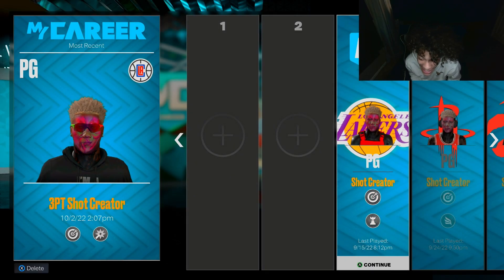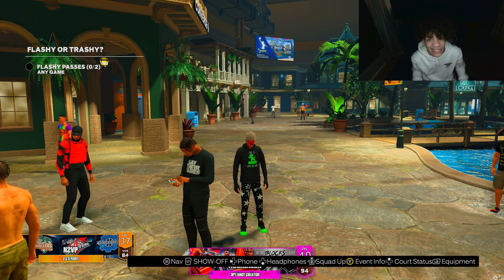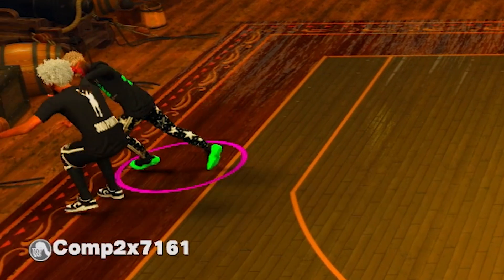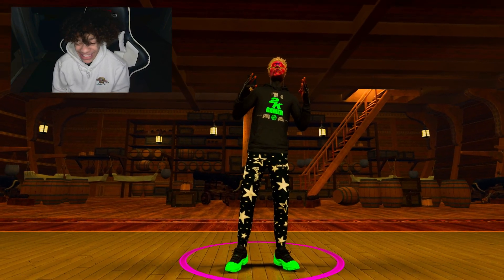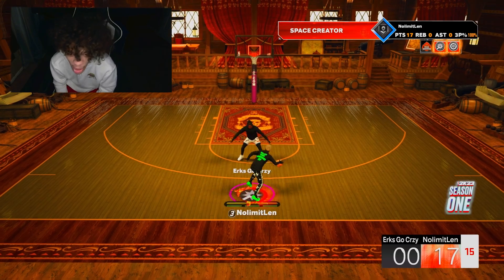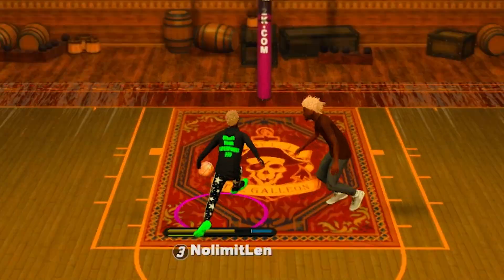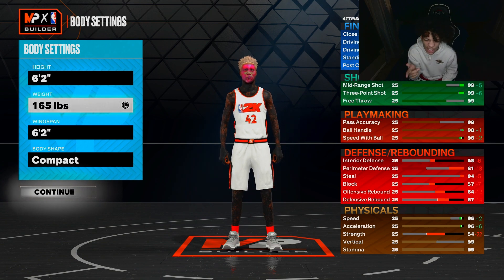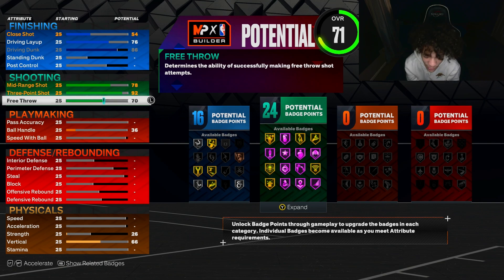*NEW* SLASHING 3PT GOD BUILD in NBA 2K23 is INSANE! BEST POINT GUARD BUILD w/ CONTACT DUNKS in 2K23!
*NEW* SLASHING 3PT GOD BUILD in NBA 2K23 is INSANE! BEST POINT GUARD BUILD in 2K23 w/ CONTACT DUNKS!